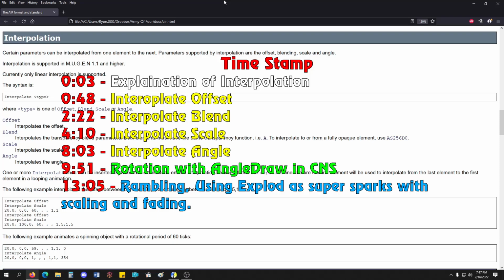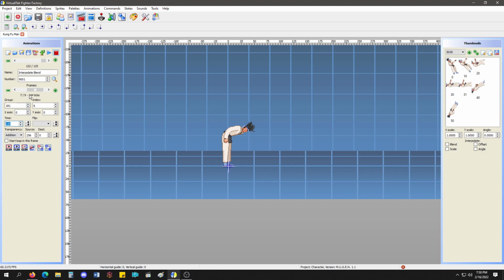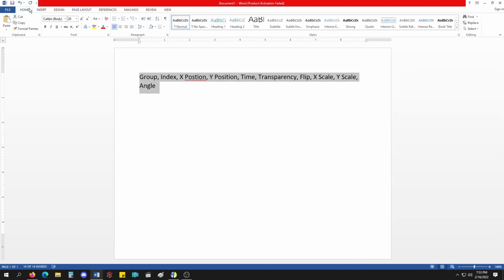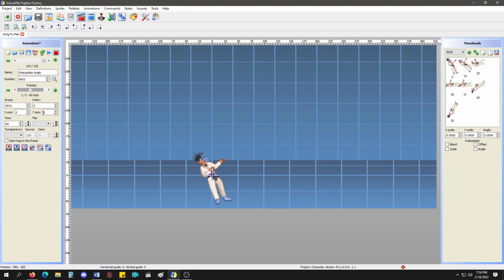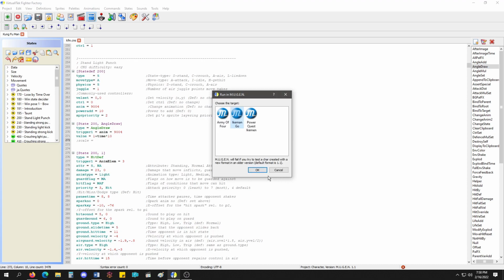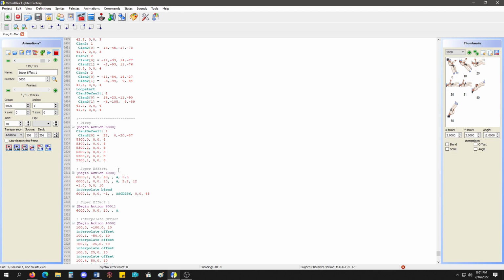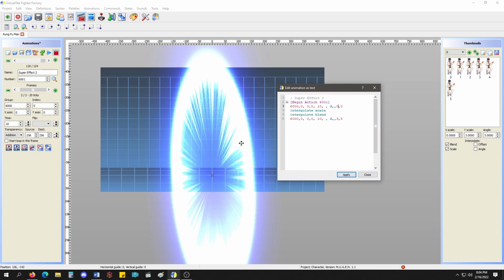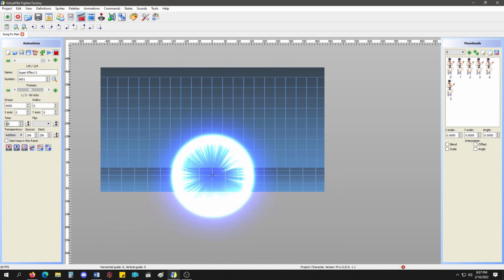How To : Interpolate Animations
Interpolation can be used in Mugen 1.1 and Ikemen Go, alter the animations.

Group, Index, X Postion, Y Position, Time, Transparency, Flip, X Scale, Y Scale, Angle

➤ Where to download Ikemen Go? (Scroll down to Assets)

➤ Where to download LazPaint Portable?

➤ What application do you use to record?

➤ Do you have a discord?
Ryon#4235